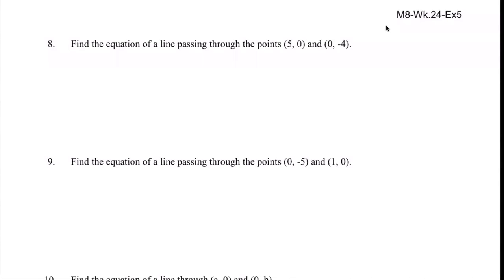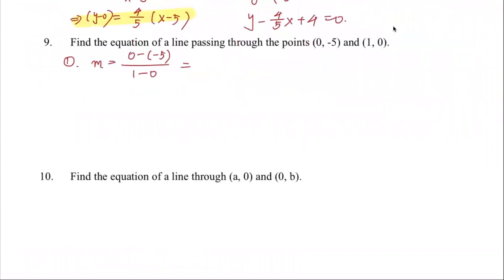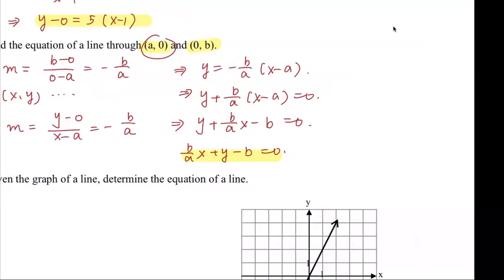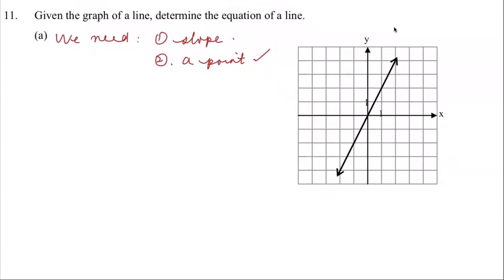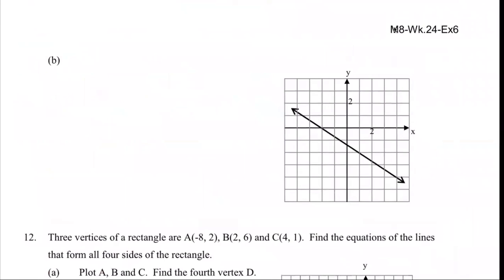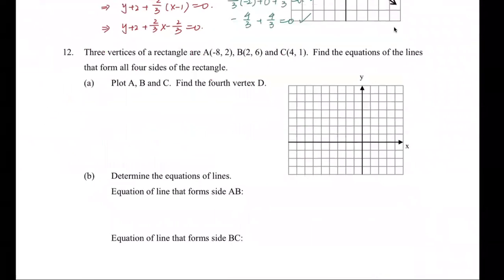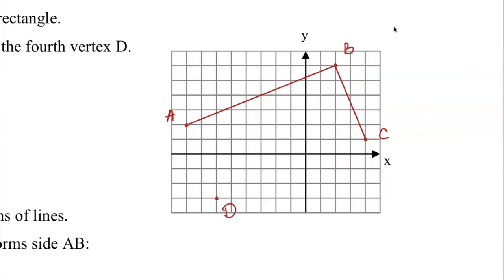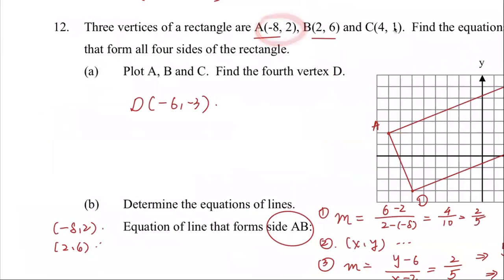Week 24 homework answer key video part 4